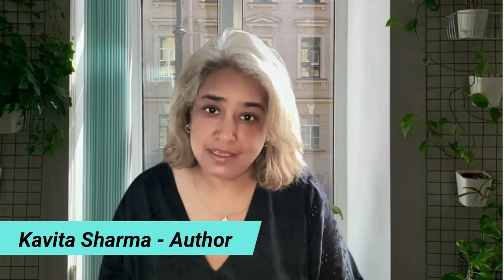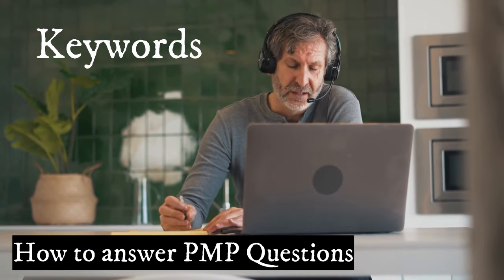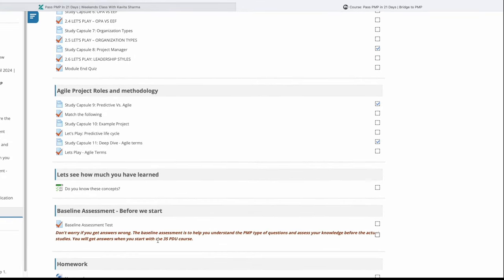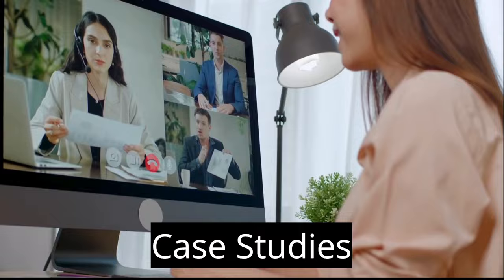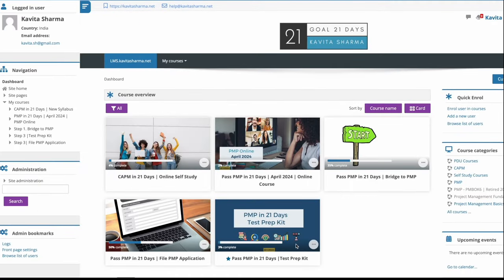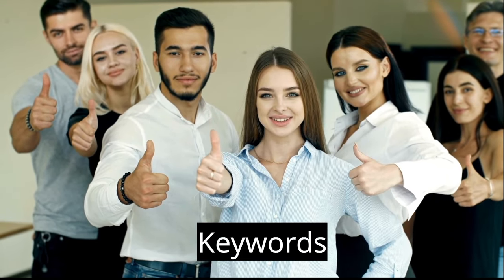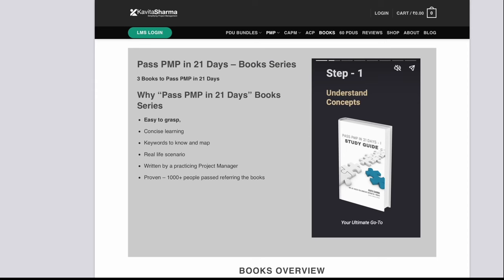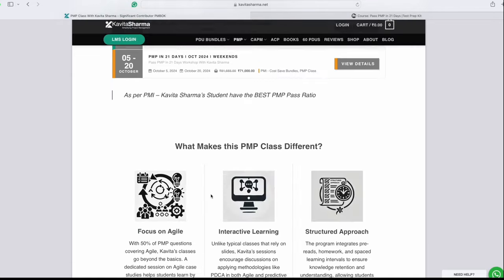Your Key to PMP Success - Explained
People fail PMP exam. Why? Explained in this video.
Start better - finish faster. That's the goal for any aspiring PMP.
In this video, She explains why people fail in the PMP exam and why her class student pass in the PMP exam with Above Average score.
Kavita Sharma is author of the books series - Pass PMP in 21 days. Kavita Sharma also reviewed PMBOK standard and her name can be found under Significant Contributors to PMBOK.